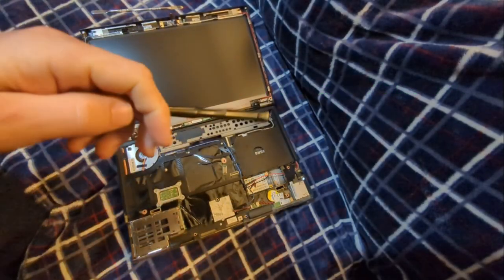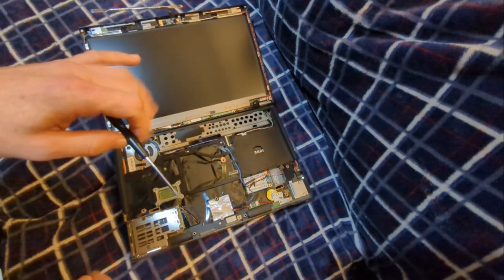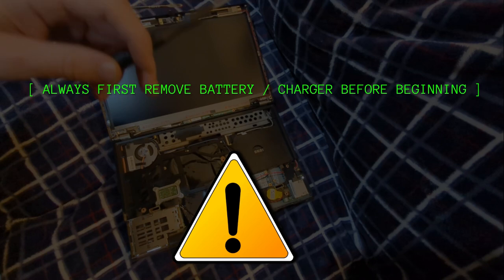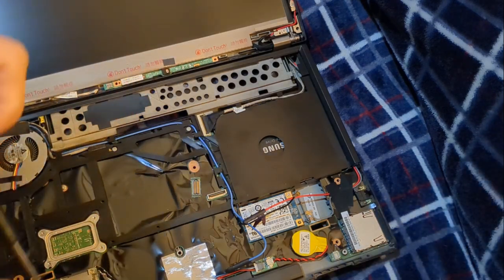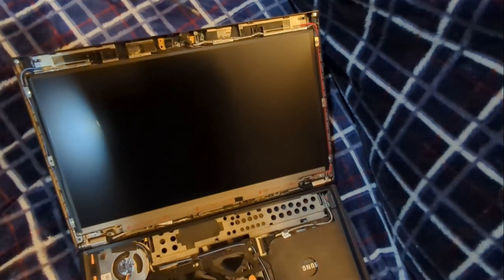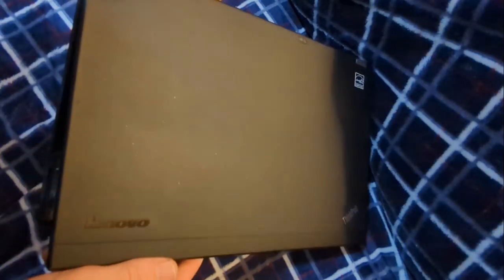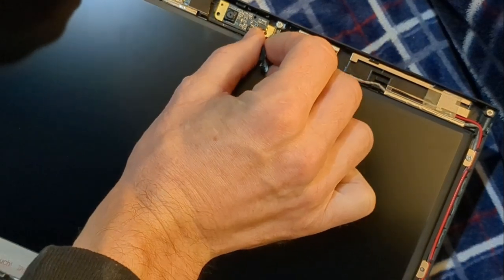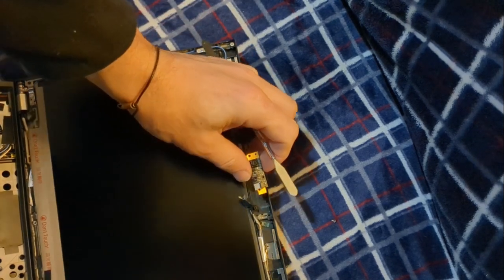🥷 Making Laptops Invisible To Tracking / Attackers 🎭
Without physical access, an attacker cannot gain access, without some form of remote access hardware on a machine (most have no clue about SC attacks). Follow for any similar laptop model, once you find the placement of the microphone, bluetooth, wifi, camera. We remove the microphone, bluetooth, WiFi, webcam / camera on our laptop. This video uses a Lenovo Thinkpad X230 for our example machine.

We know (example: stories like pegasus) our hardware can potentially be turned against us when malware strikes.

If our devices were to acquire said malware, a few key pieces of hardware could be EASILY turned against us (and others, but this is most common):

* Our microphone can be turned into a hidden bug in our home (listening to conversations, even keyboard keys typing can be a threat).

* Our webcams can be used a surveillance cameras to watch our every move when the laptop lid is open.

* Our WiFi / bluetooth devices send out radio beacons, sharing everything from signal strength to narrow down location, all the way to details on our pattern of life (bssid tracking). And if compromised, could even allow for other types of data / compromise smuggling.

Without the above hardware devices, without networking, our devices are much less easily tracked - almost invisible... though there are other types of unique fingerprint, as we will continue covering on this channel.

FOR SECURITY BENEFIT:

This also brings into play great security benefits - so much in targeted attacks rely upon prediction of target behavior / accessibility.

From finding devices to compromise, to opening remote backdoors. Your hardware network / wireless devices can easily be turned against you.

Without networking / wireless access, attacks are much less likely (but not impossible if you give someone physical access / other means).

By removing these, we take greatly reduce accessibility for the 'bad guys'.

*If you believe this type of info / content matters, thank you for sharing it.*

🌞 After putting thousands of hours into hundreds of videos, I need your help with algorithm commenting, liking, SHARING video, to continue channel into the future.

*SUPPORT INDEPENDENT CONTENT* (help channel continue):

🪙 BITCOIN: bc1q44j0fjm2d4rp49l3wk6n6teshvztftl2qxuk44
MONERO: 48qtspi5En44mJZLeiMoHYFEmuJfQYb5DLQxLDr7d1NXc53XaAvoT8PS3wBrhEc3VY1wxu5Rgw6oKBYgahpSAYnpHntbQNM

I share techniques on privacy, anonymity, and security to help protect human rights, journalism, OSINT investigators.

Because I truly believe the greatest power we have is our ability to selectively reveal ourselves to the world (privacy).

Our data is captured by all possible means today. From network metadata, to the radio based wireless devices we carry in our pockets / handbags.